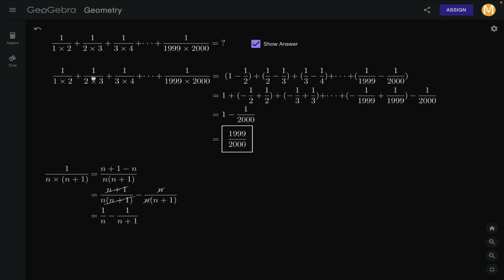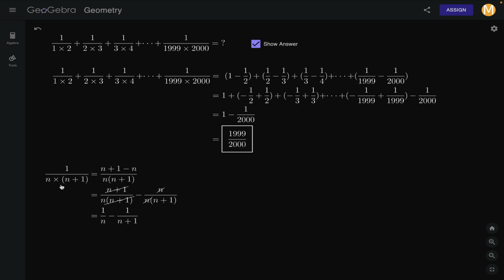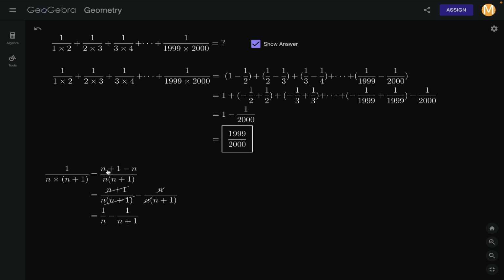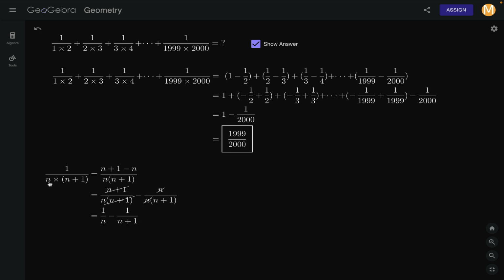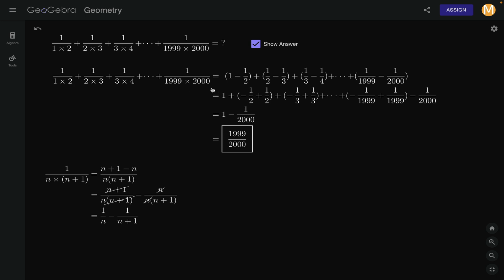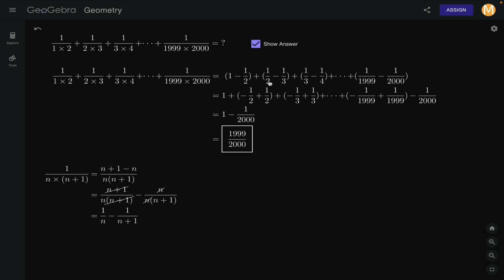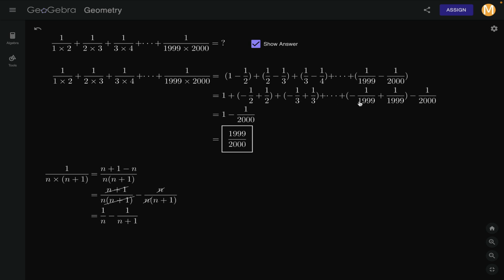Summation of sequential multiplication in denominator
Tricky and interesting Summation of sequential multiplications in denominator.